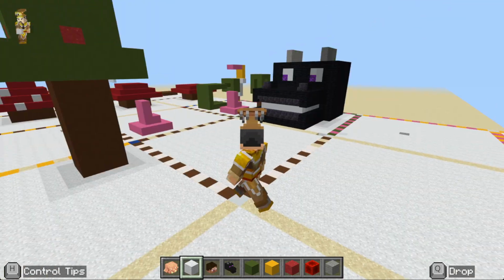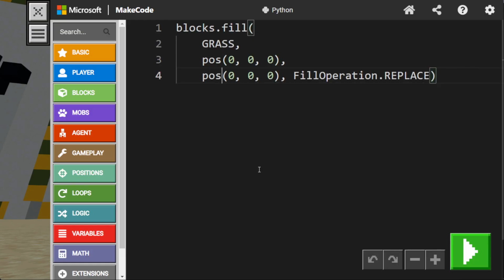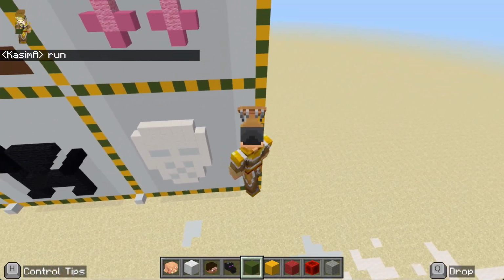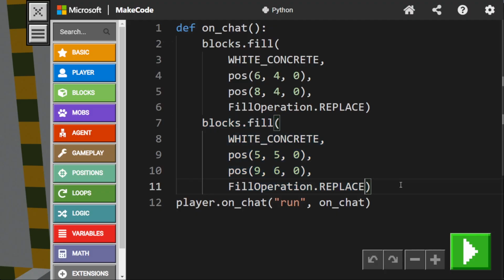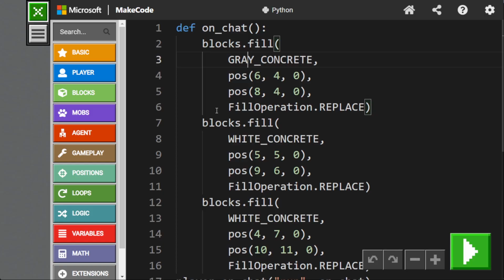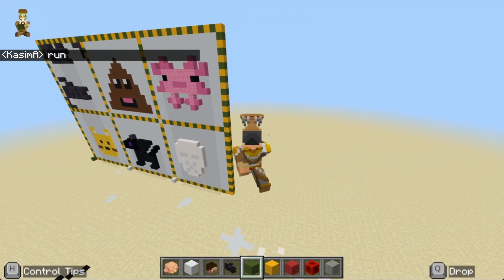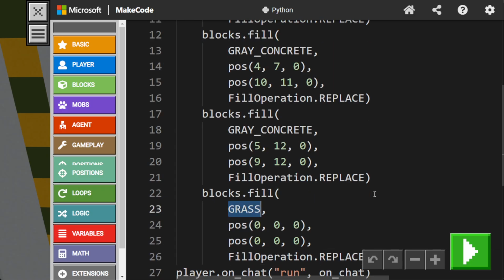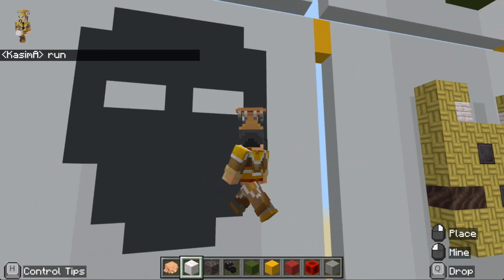M003: 2D Pixel Art